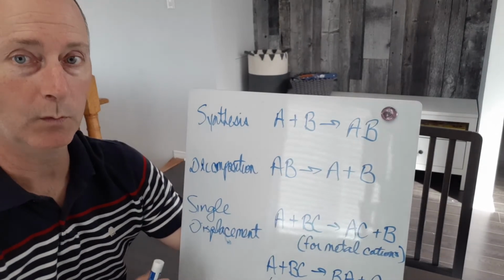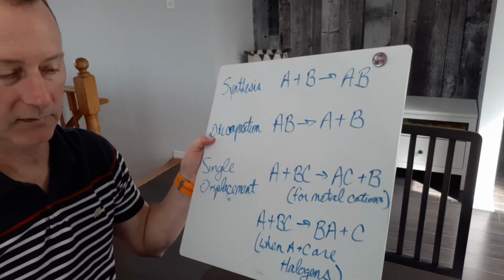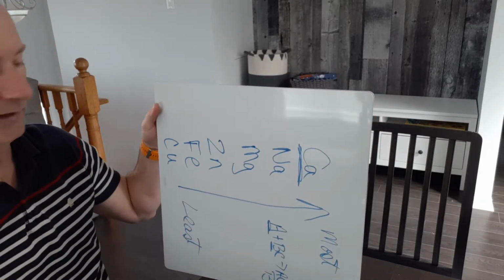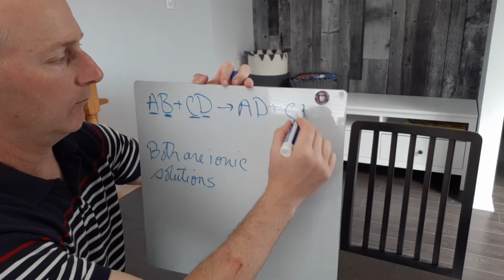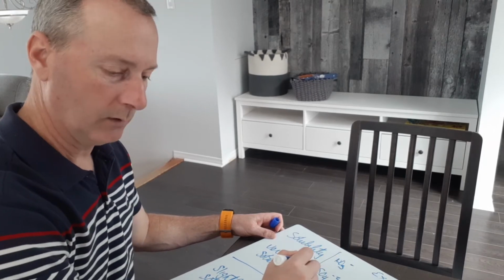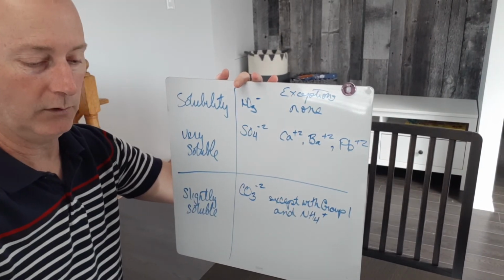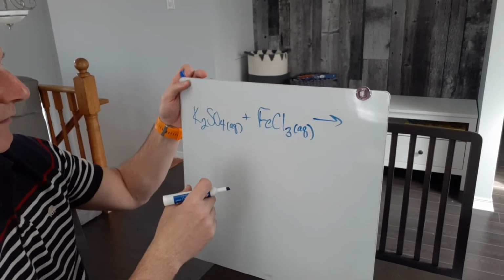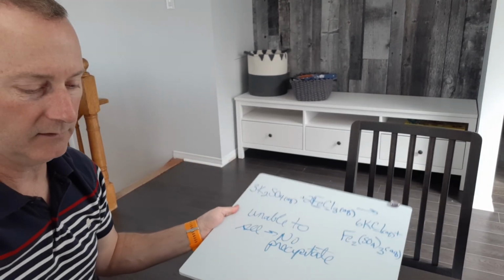Review & Double Displacement Reactions